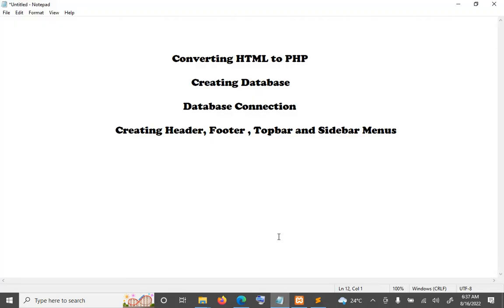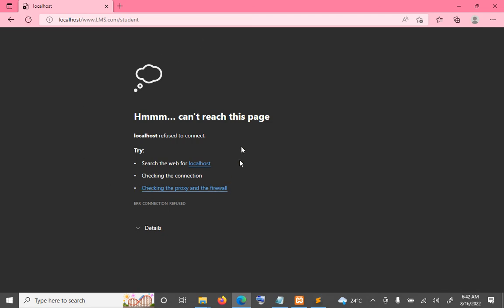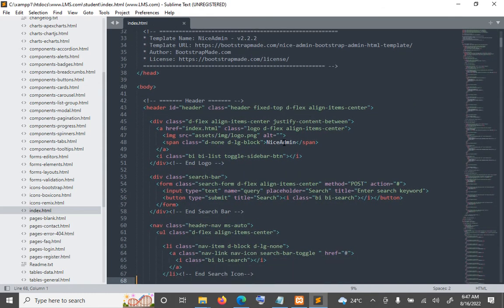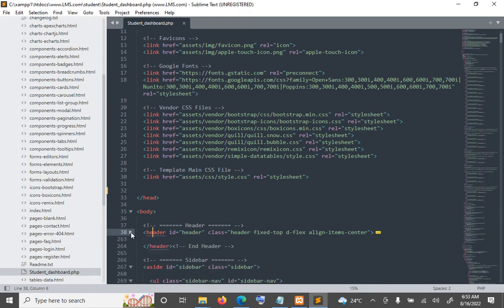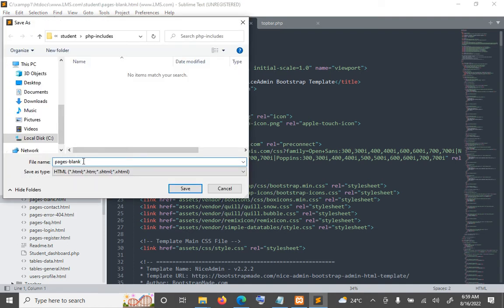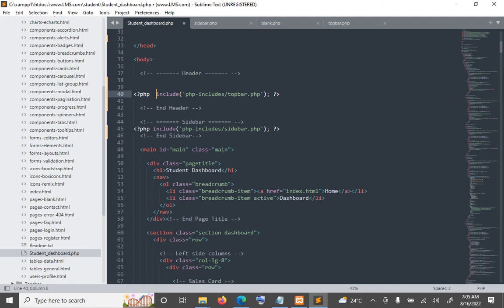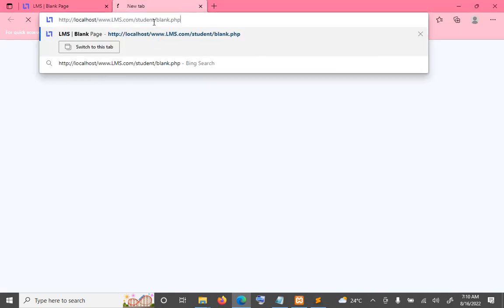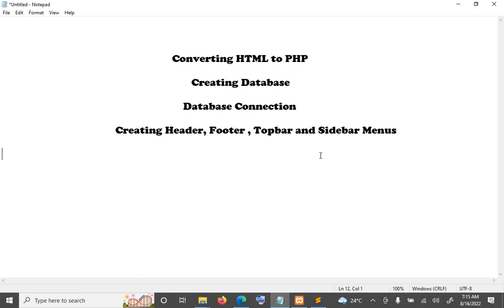02 How to convert HTML to Php file